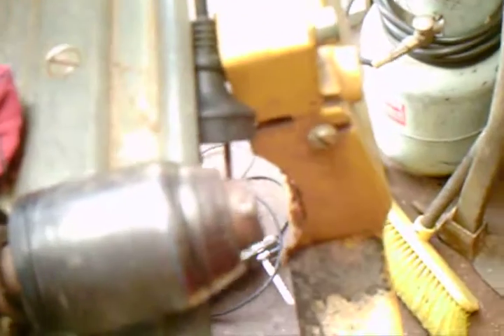power tools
This shows why power tools dont need long leads